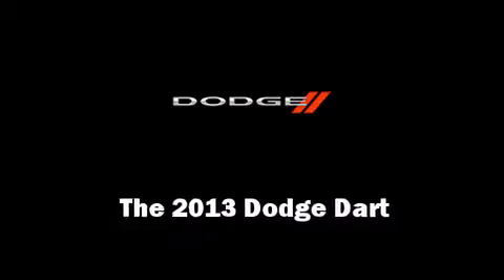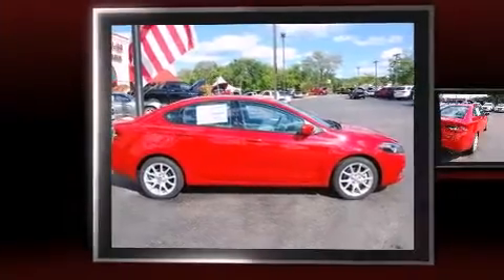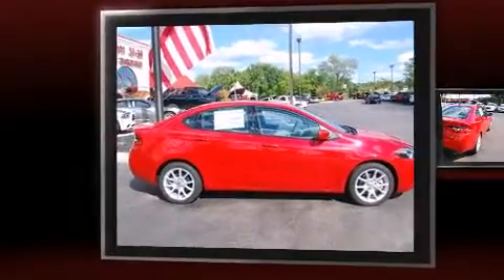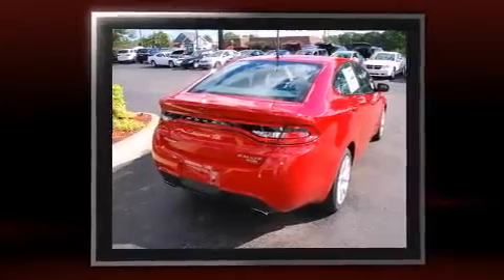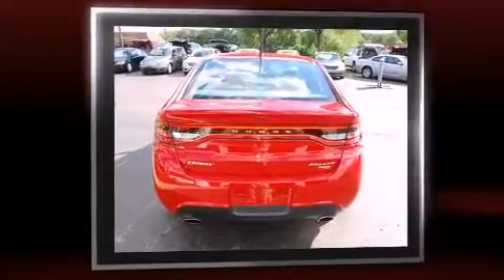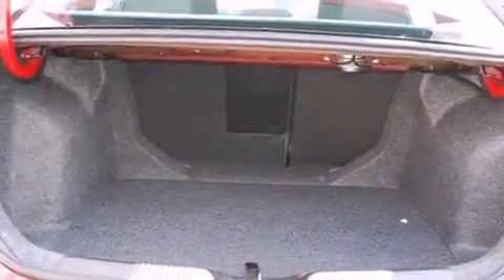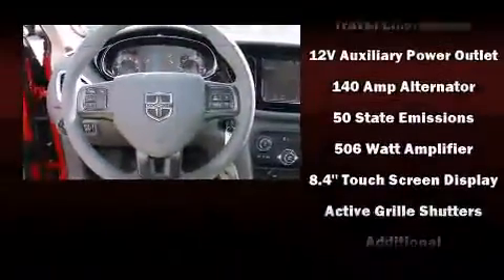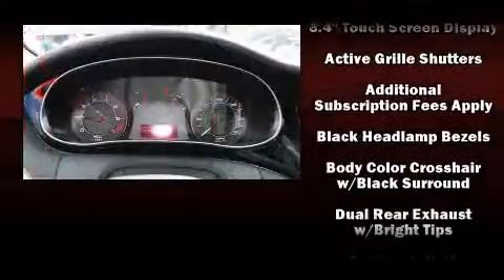2013 Dodge Dart SXT/Rallye in Highland, MI 48356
This 4 door, 5 passenger sedan provides a satisfying ride for all passengers. The aerodynamic exterior design both looks good and enhances fuel economy, providing a smooth and predictable driving experience. Well tuned suspension and stability control deliver a spirited, yet composed, ride and drive Dodge infused the interior with top shelf amenities, such as: front and rear reading lights, 1-touch window functionality, a trip computer, an automatic dimming rear-view mirror, front bucket seats, tilt and telescoping steering wheel, and more. Premium sound drives 10 speakers, providing you and your passengers a sensational audio experience. Safety equipment has been integrated throughout, including: dual front impact airbags with occupant sensing airbag, front SIDE impact airbags, traction control, anti-whiplash front head restraints, a security system, and 4 wheel disc brakes with ABS. Brake assist technology provides extra pressure when applying the brakes. We offer competitive pricing, and the area's best shopping experience. Please don't hesitate to give us a call.